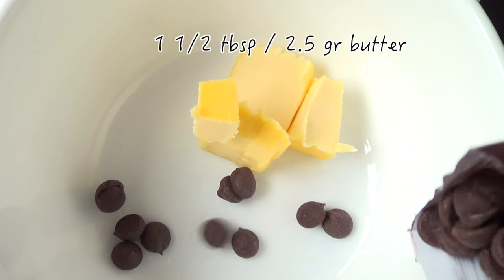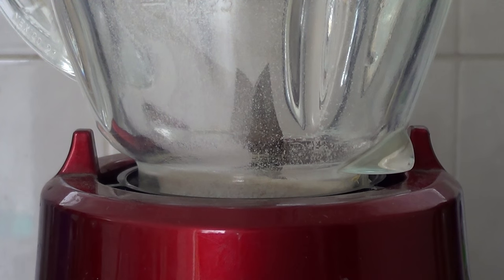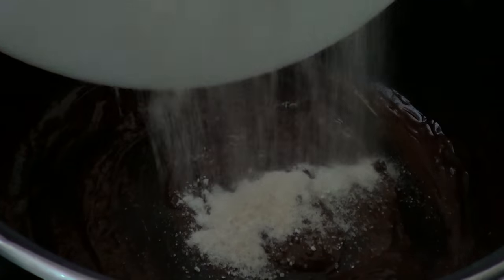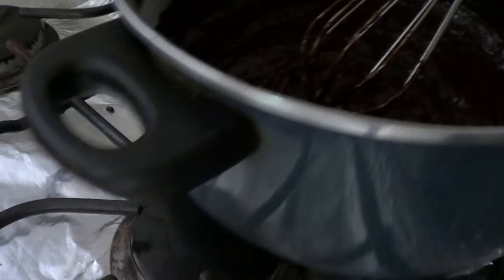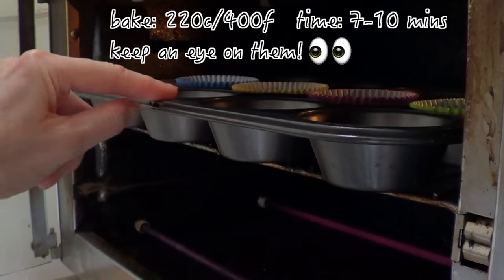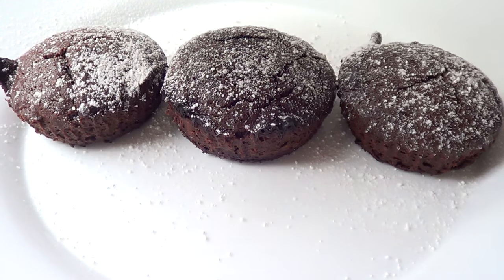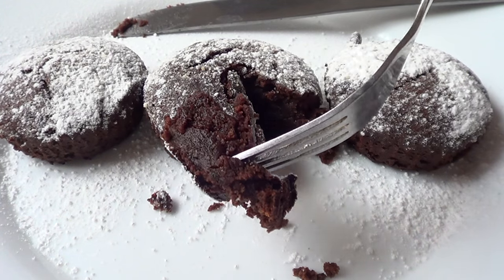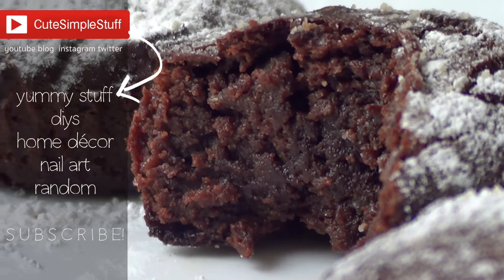Lava Cake Cupcakes